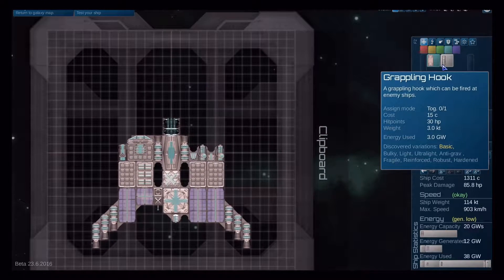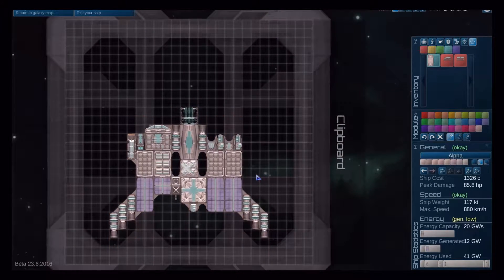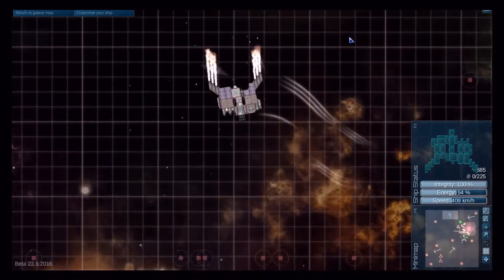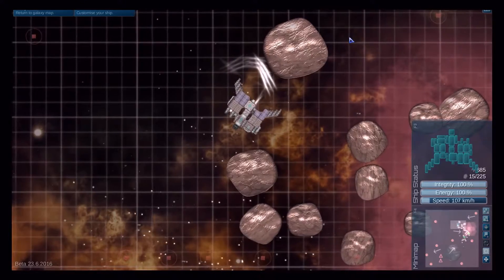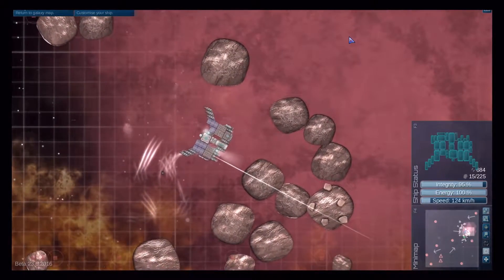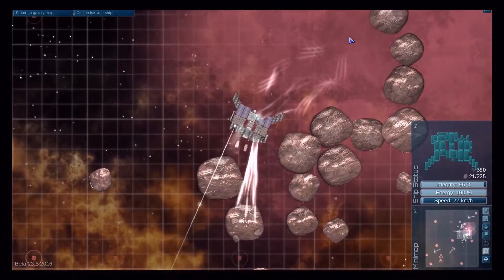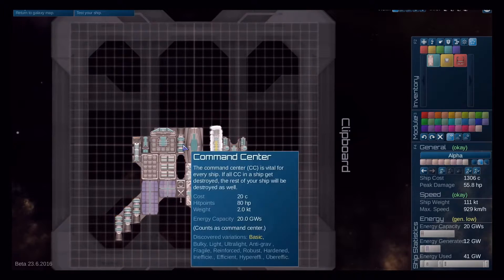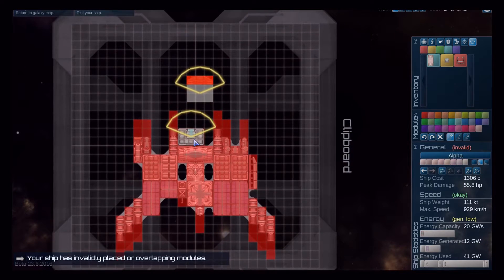BossConstructor Review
Space - A game about making spaceships
Youtube - You're already here, dummy!
(That's still here, dummy!)